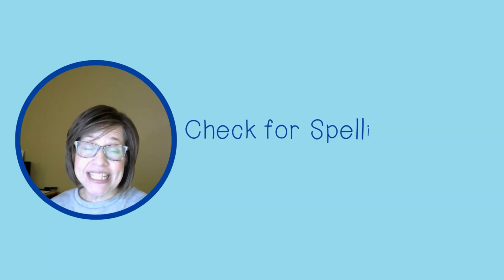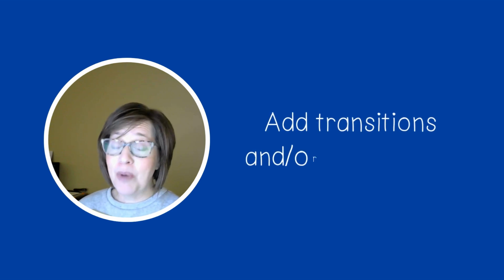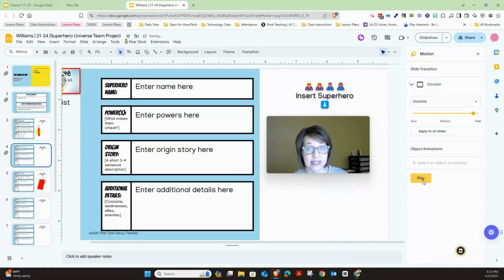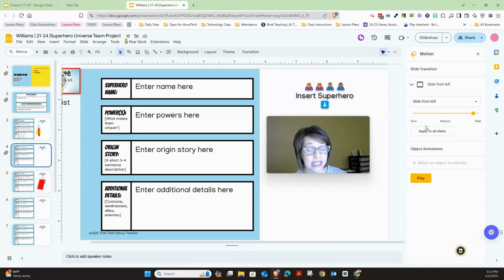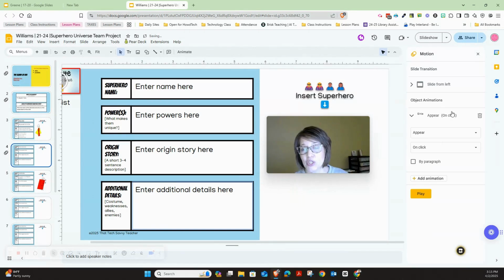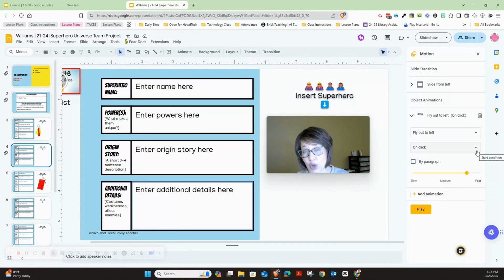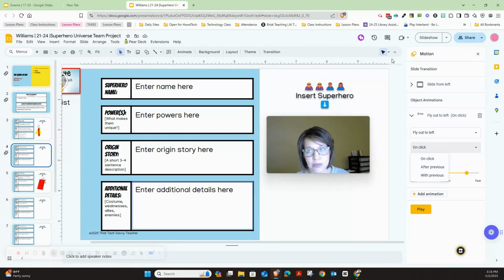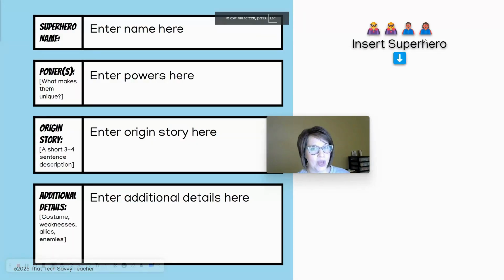Student Project Presentation Tips for Google Slides | How to Get Ready to Present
Looking for student project presentation tips to help your class get ready to present? This video walks students through exactly how to prepare a polished Google Slides project for school.

Whether it's an individual or group project, these step-by-step tips help students clean up their slides, add visuals, and plan for a confident class presentation.

In this video:
✅ Spellcheck every slide
✅ Add transitions and animations in Google Slides
✅ Use clear fonts, bold titles, and readable colors
✅ Review the whole deck in Present Mode
✅ Delete rough drafts or instructions
✅ Assign who speaks for each slide (for groups)

These presentation tips for students are perfect for upper elementary or middle school—and especially helpful if your class uses Google Slides to present projects!

💻 Find free resources and digital tools for students and teachers at ThatTechSavvyTeacher.com